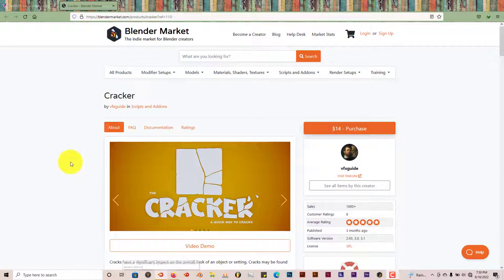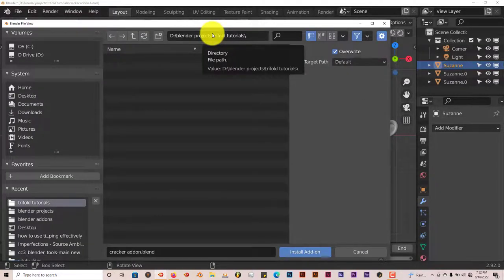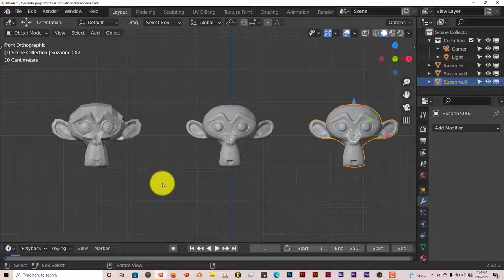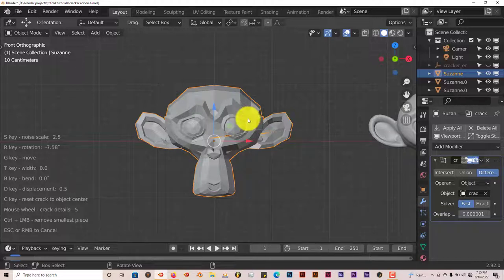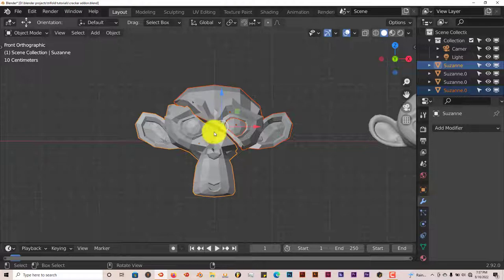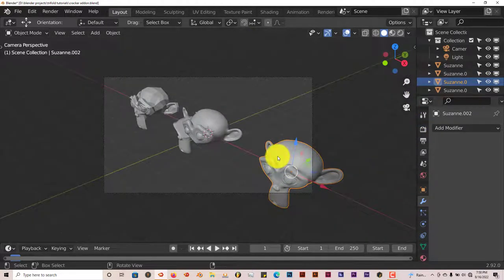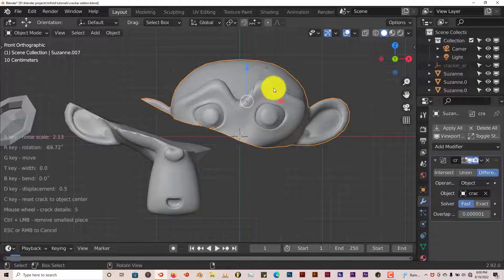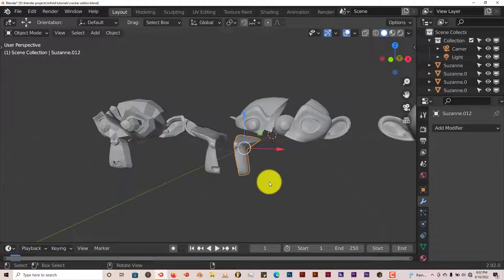Blender Quick Tip: The Cracker Addon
In this tutorial, you'll be introduced to a quick and easy way to add cracks to any model in blender using this addon.